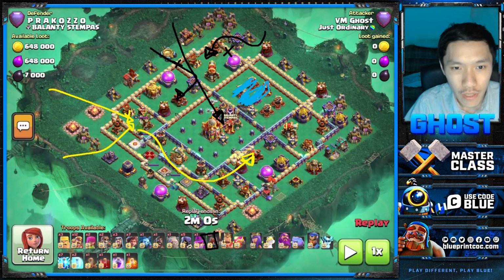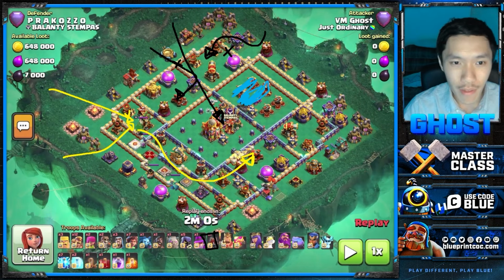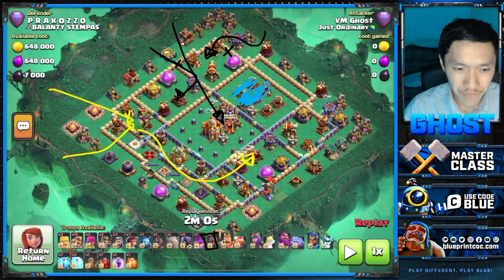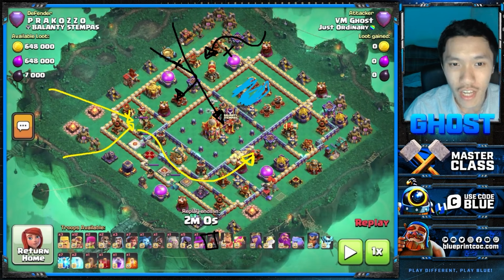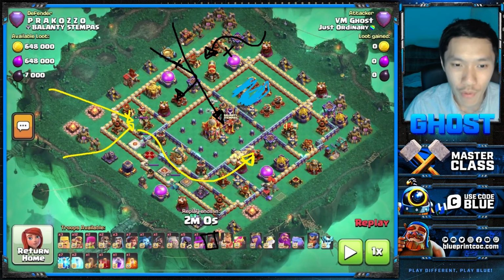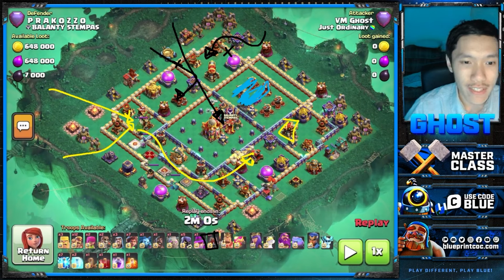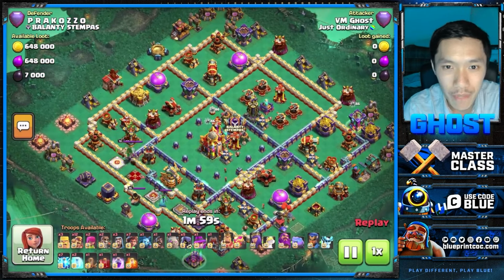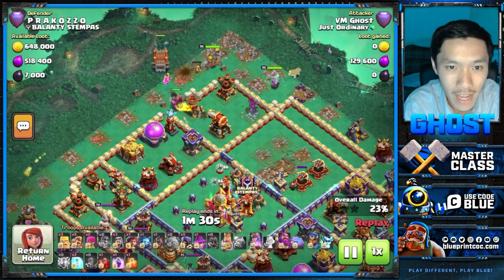Mastering Zap Sui Root Riders | Clash of Clans Coaching Highlights from Ghost Master Class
💙 Enjoy the highlights of the Ghost MASTER CLASS about the art of Zap Sui Root Riders. Learn tips & tricks from one of the World's best Clash of Clans Pro Players.

⏲️ Video Chapters:
00:00 Intro
00:17 Where To Zap
02:45 Attack Plan
05:03 Attack on Ring base with double invis
07:13 Outro

🔵  Our Services!
        46 new bases each month, less than 1$ per base!

ClashOn and...